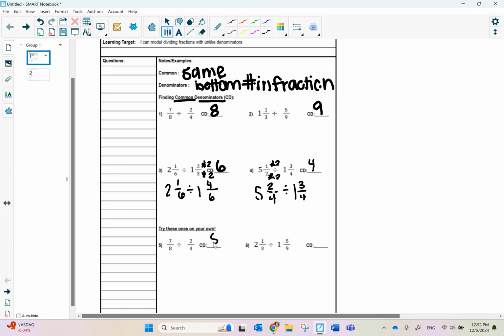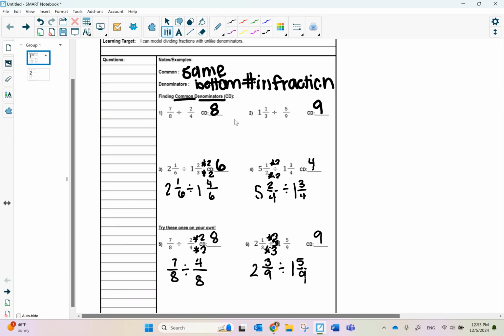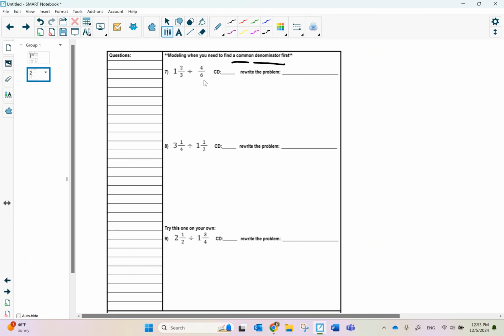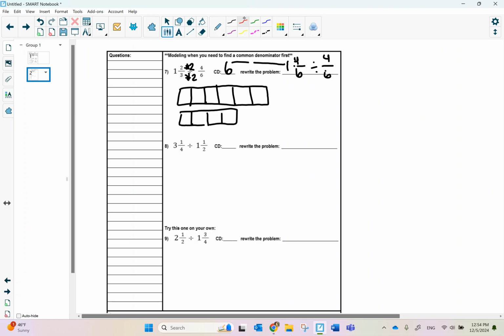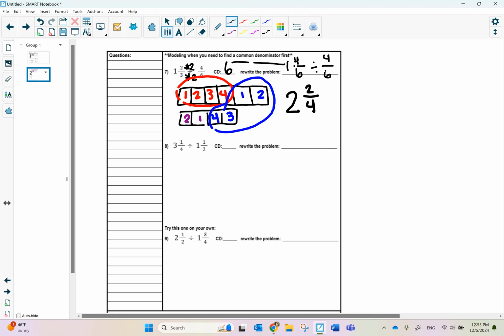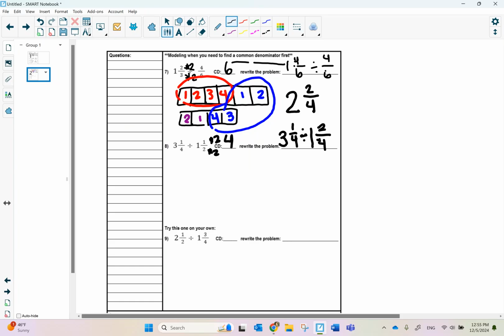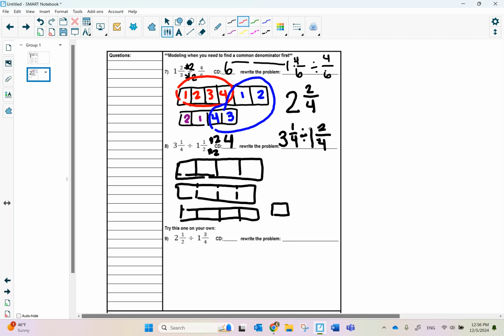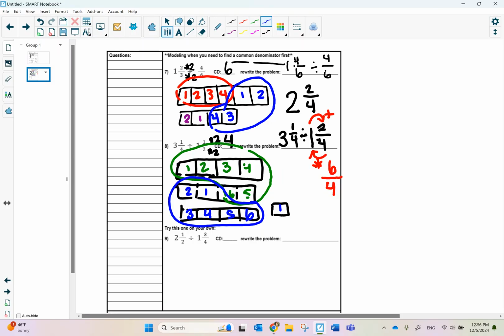Fraction models without common denominator